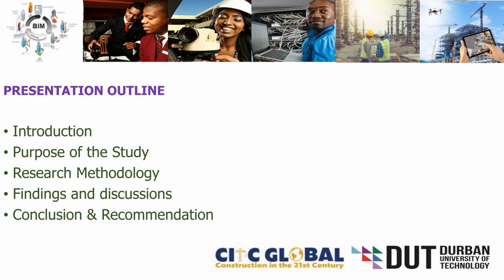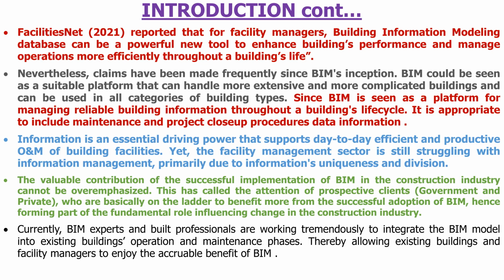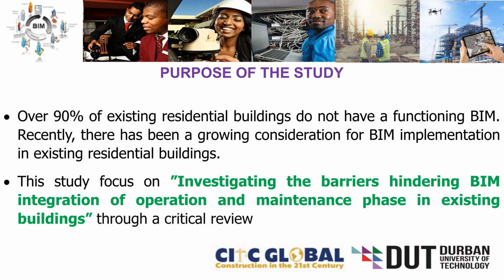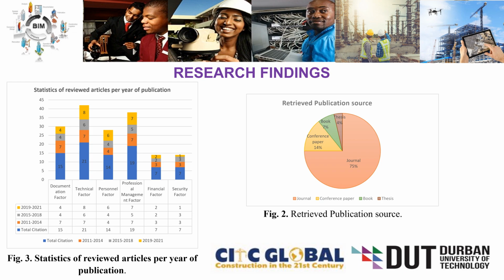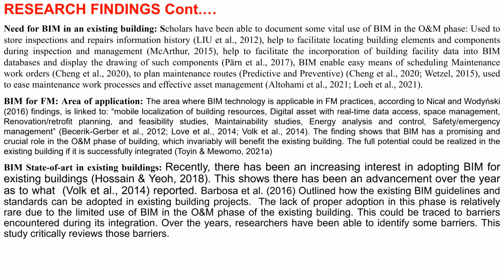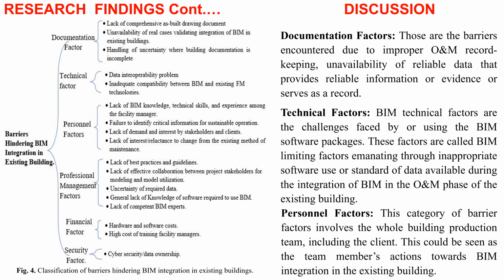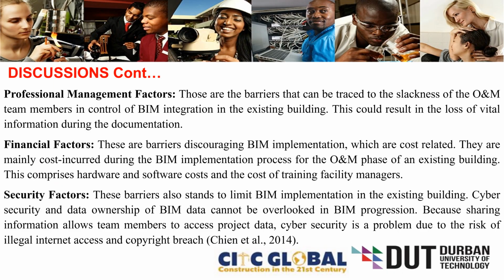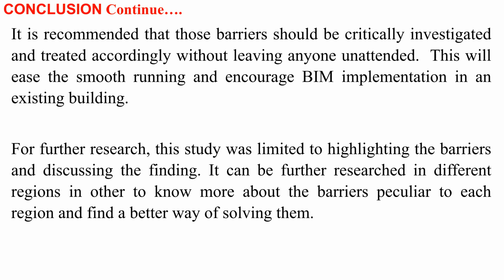Paper ID 39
JAMES BIM CITC 2022 CONFERENCE JAMES OLAONIPEKUN TOYIN 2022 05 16